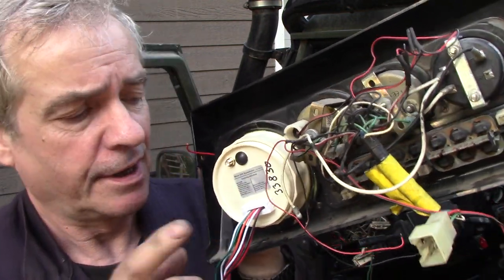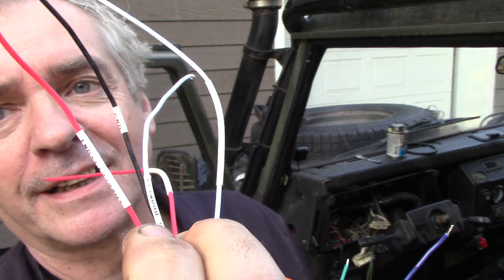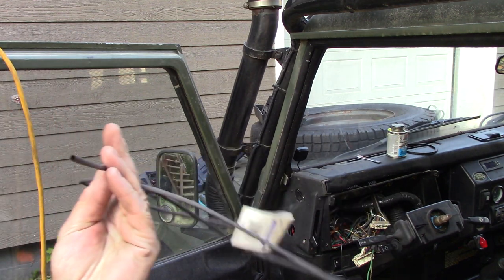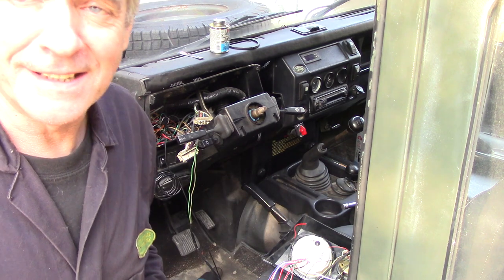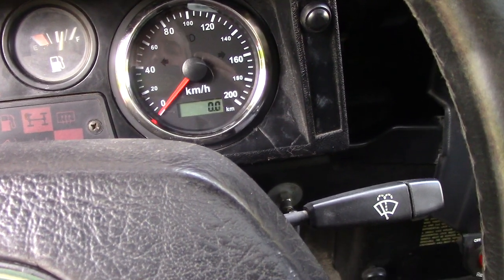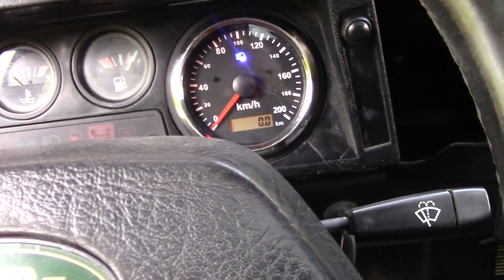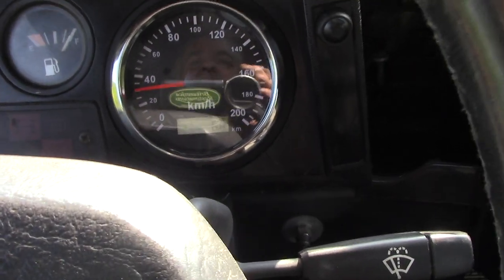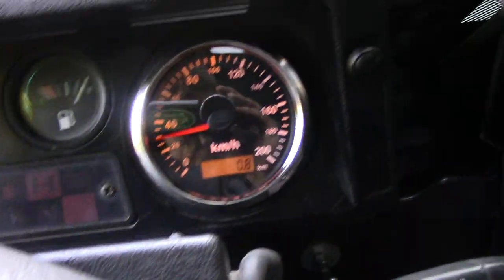GPS speedometer into a Defender Part 2